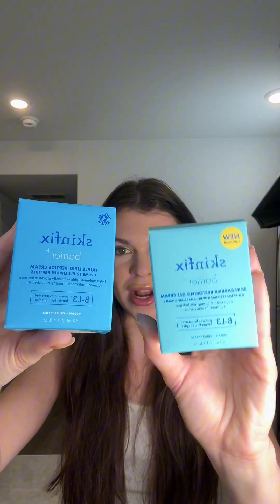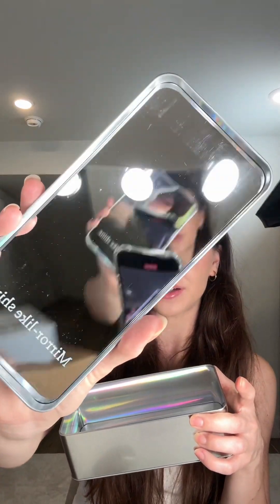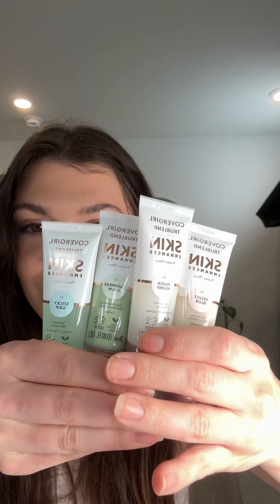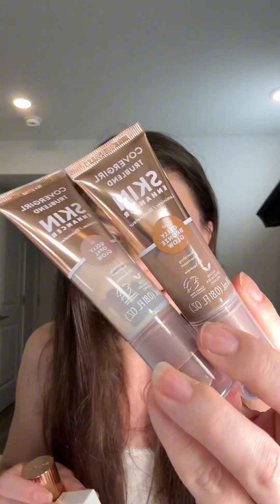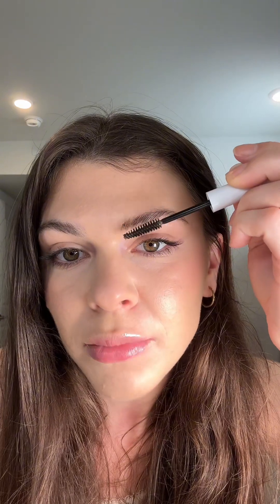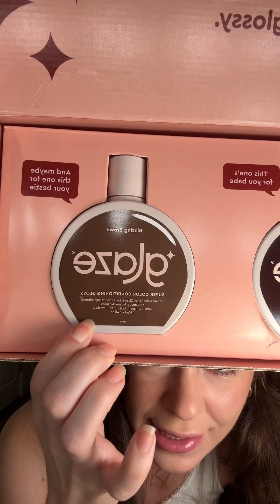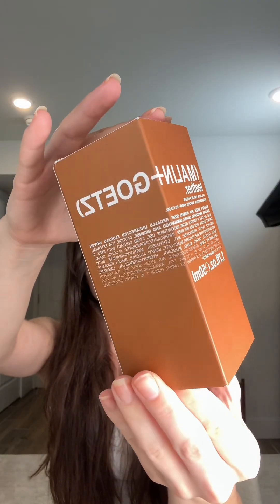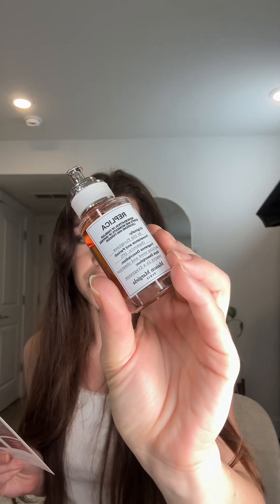Sunday PR haul | 10/6/24